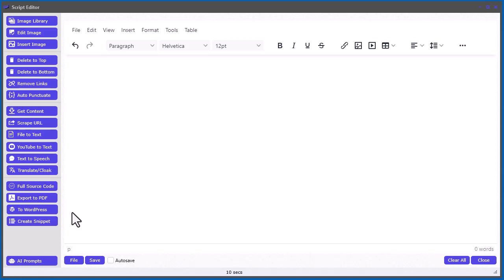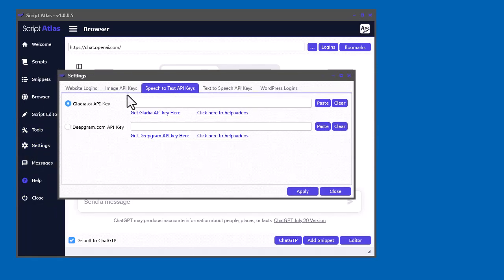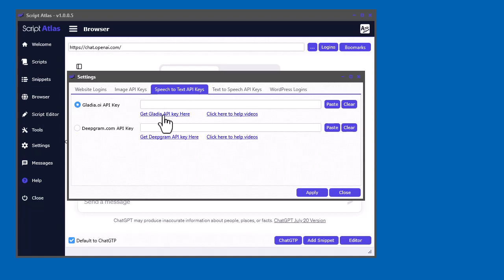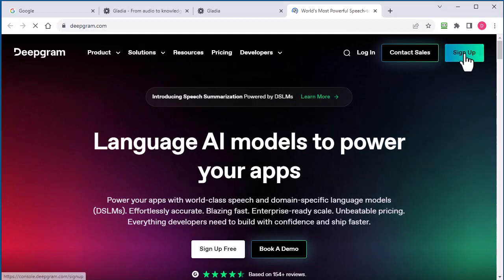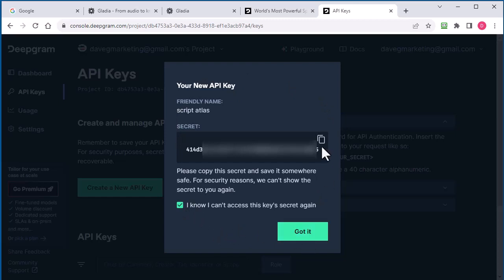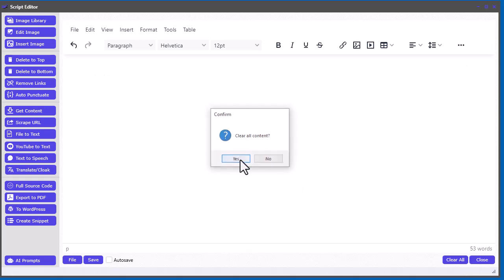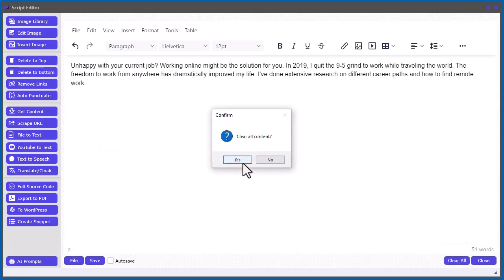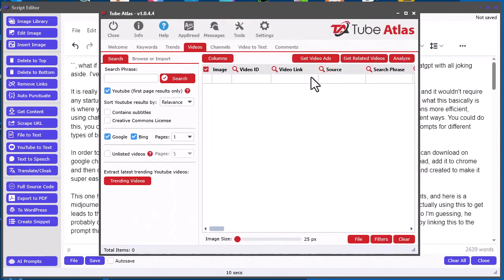Video 14 - Audio/Video file to text tool and getting API key